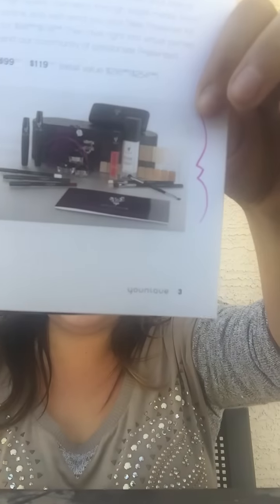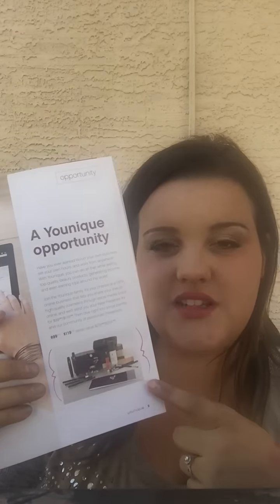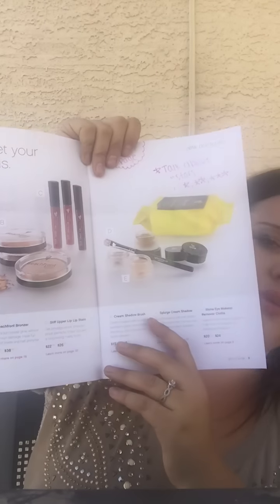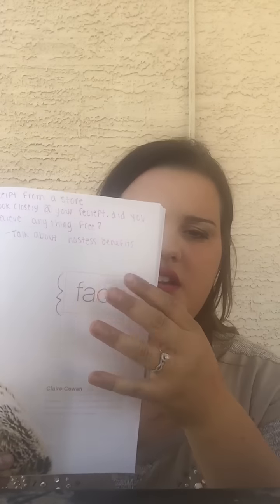In home parties, the easy way!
Here is a video for how I do my in home parties, the easy way! You want to make the parties duplicatable! So make it easy, make it fun! Remember you can adapt this to any company as long as you have a brochure or catalog :)